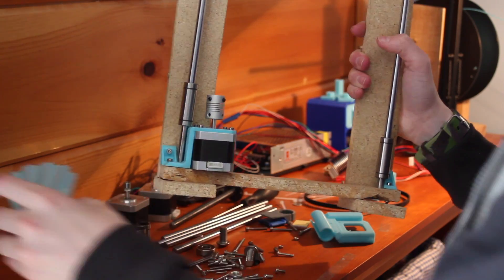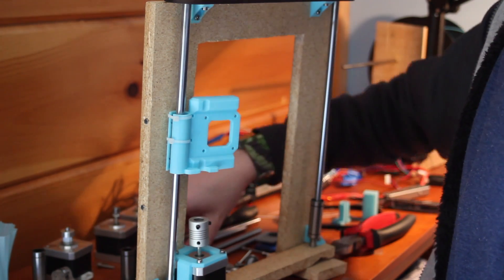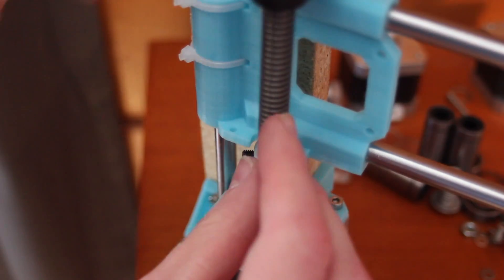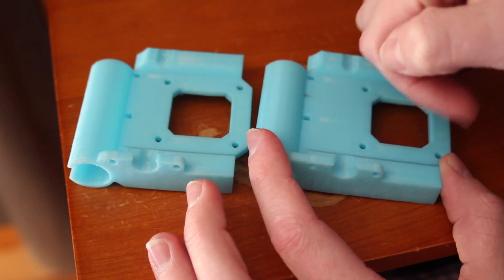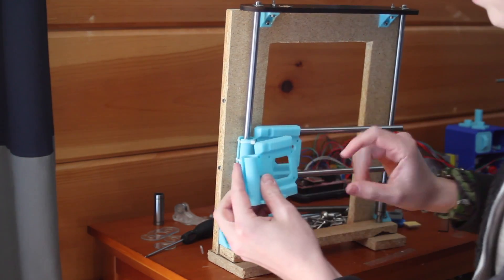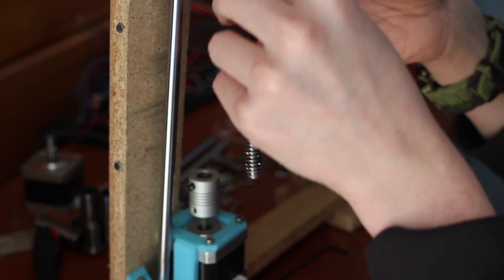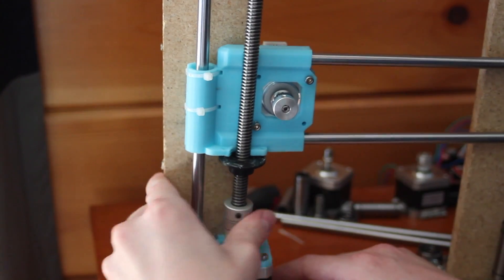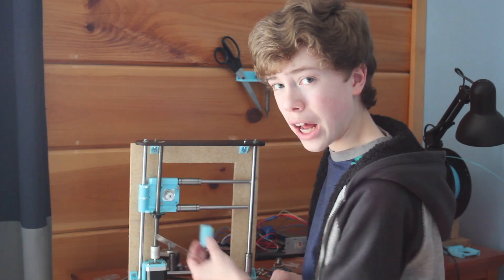Custom 3D Printer Build: Part 4 - X Gantry